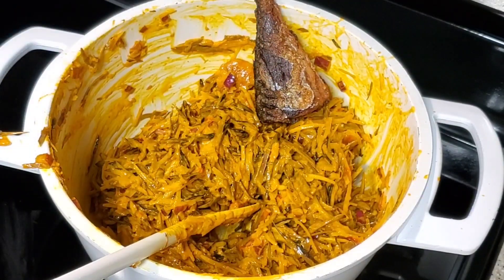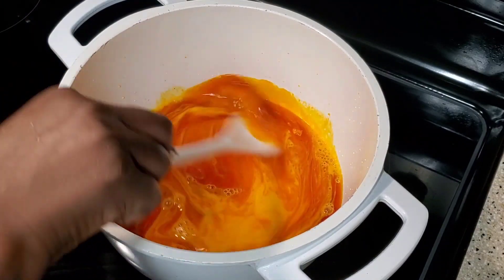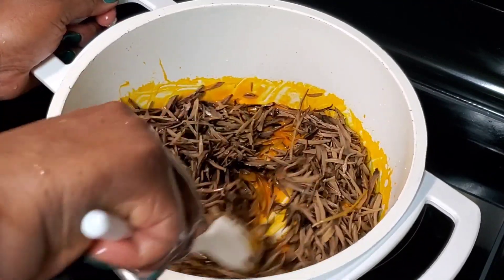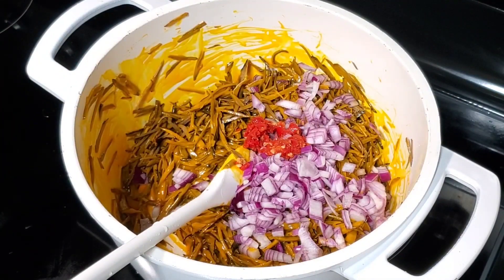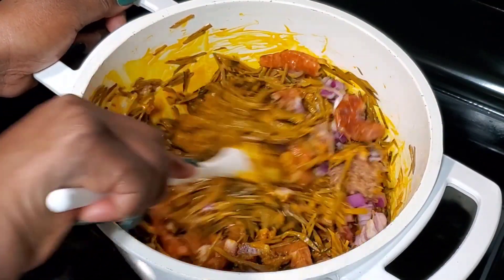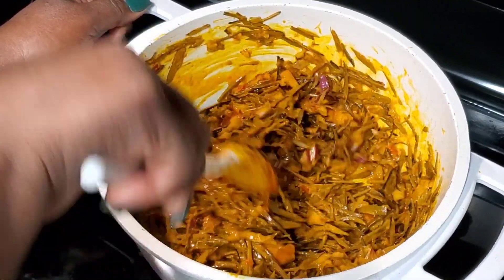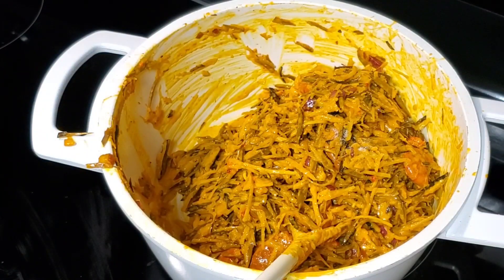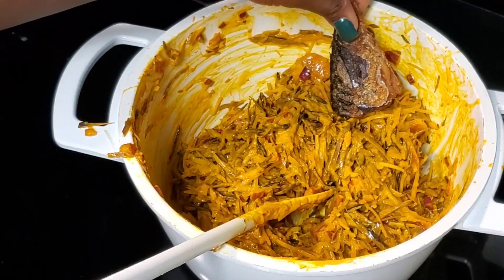Abacha | How to make Abacha African Salad